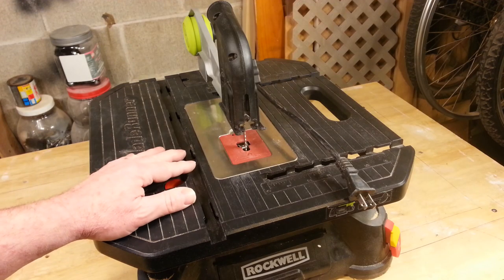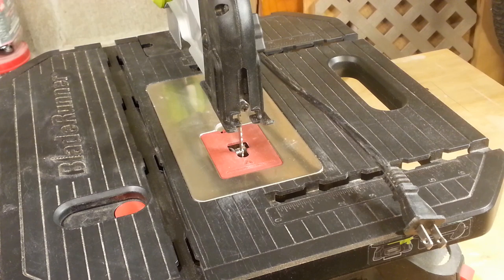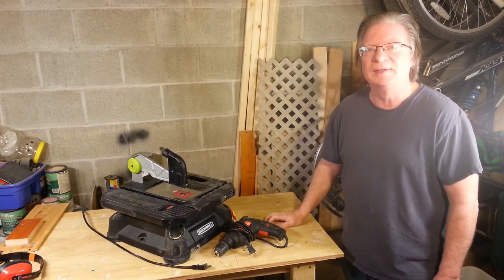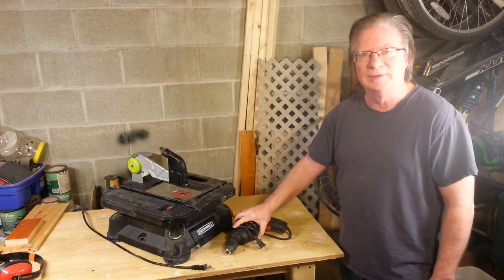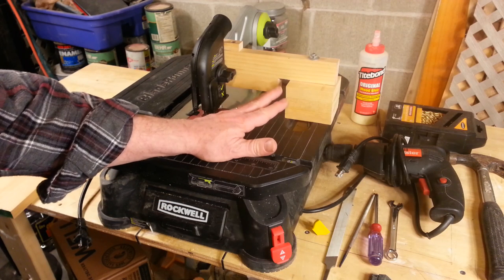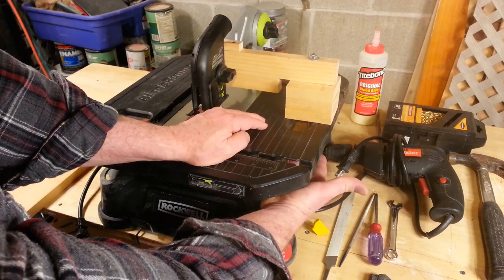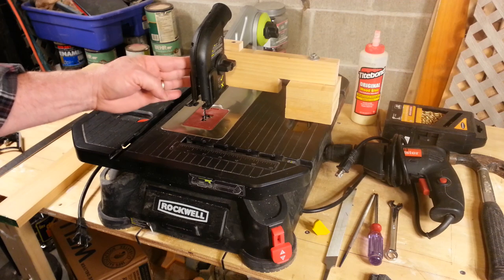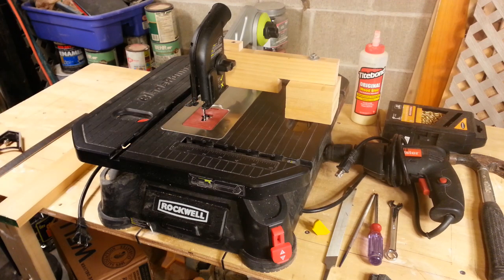55. Bladerunner support arm - part 2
Bladerunner support arm - part 2

In this video, I start looking at some design ideas for making a support arm for the support arm. I limit myself to using just the Bladerunner and an electric drill (plus some simple hand tools). That way, any of you Bladerunner owners out there can consider making the same sort of support arm (if you like) with minimal tools.

Thanks for taking a look at our video. It is our sincere hope that you found if useful. If we have succeeded, there are several ways you can help support us (which keeps us making more videos).

Doing this notifies you when we release new videos. You can unsubscribe and/or turn off notifications at any time (free).

2) Watch our videos (free). We prefer that you watch the entire video however, if you are running short on time or want to speed up the playback of the video, click on "settings" in the YouTube app and change the "playback speed" to "2" (instead of "normal"). This will double the playback speed. Feel free to experiment with other values. (free)

3) Click the "thumbs up" icon which gives the video a "like". (free)

4) Leave a comment or ask a question. We do our best to reply to all comments and questions. (free)

6) If you have suggestion for a video, please let us know in either the comments or via email. (free)

7) If you would like more information on any of the products you saw in the video, please click the link in the video description.

All video content was written, shot and edited by Matt Ancona. The camera used was a Samsung Note 2 smartphone and the video editor used was PowerDirector (version 15).